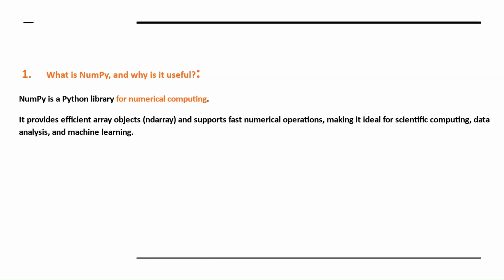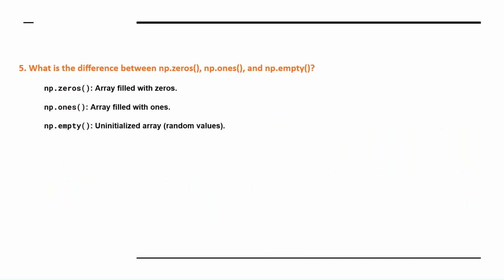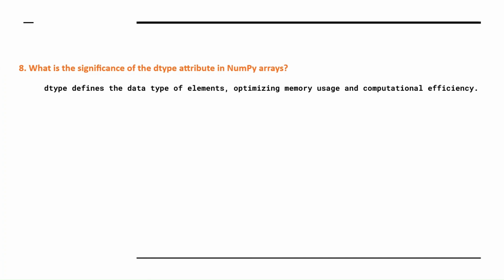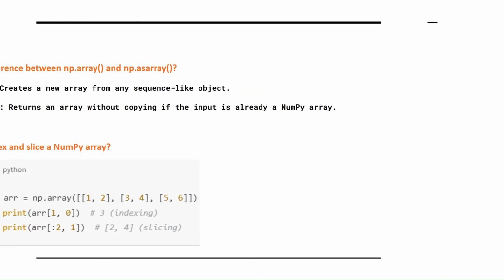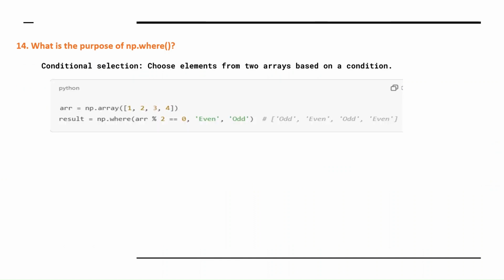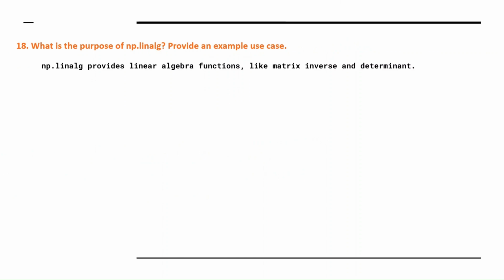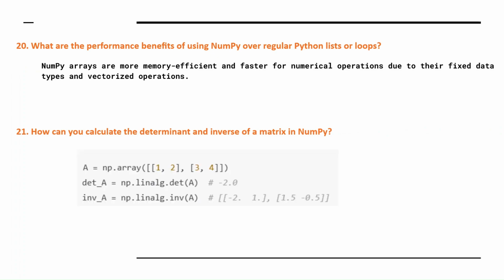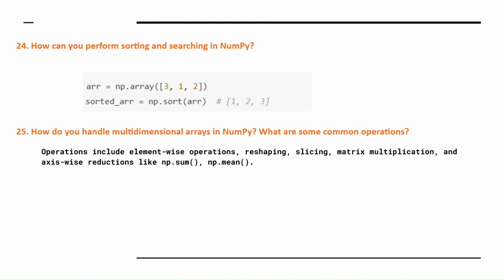🚀 Master NumPy in Minutes! 🔥Must-Know NumPy Interview Questions & Answers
Are you preparing for a Python or Data Science interview? 💻 This video covers NumPy interview questions that will make you stand out!
🧠 What You’ll Learn:
✔️ What is NumPy and why it’s a game-changer
✔️ Key differences between NumPy arrays and Python lists
✔️ Reshaping, slicing, and indexing arrays
✔️ Handling NaN values, ufuncs, broadcasting, and more!
✔️ Advanced techniques like memory mapping, structured arrays, and fancy indexing
🎯 Whether you’re a beginner or sharpening your skills for a data science or machine learning interview, this video is packed with knowledge to help you ace the interview!

✨ Let’s grow together and level up your data science career! See you in the video! 👋